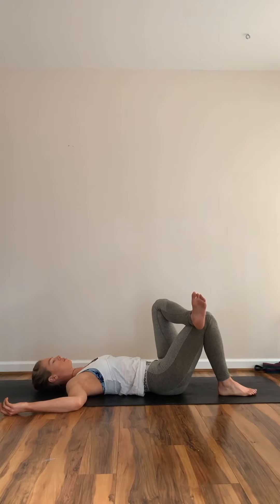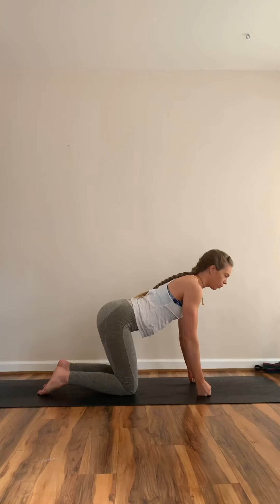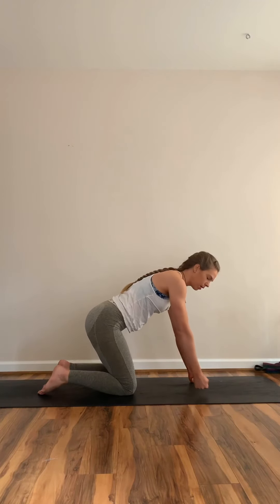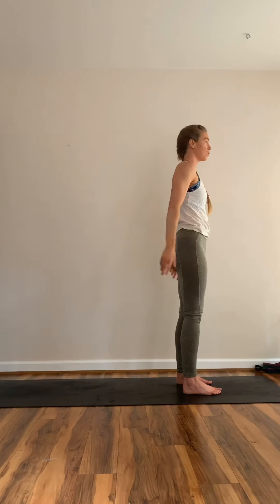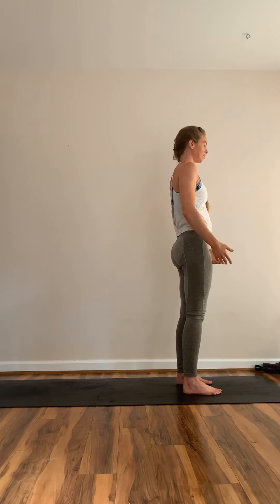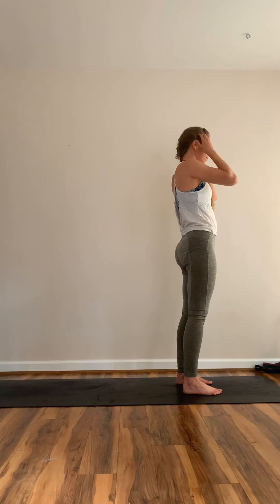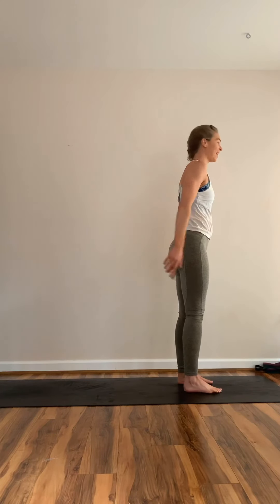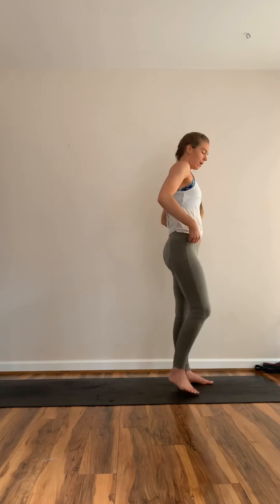Holly’s Off The Wrist Flow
Simple off the wrist movement for my beautiful friend Holls. At one point I say standing forward bend when I meant extended mountain. Not sure what else I flubbed up-maybe do as I do not as I say? 🤪